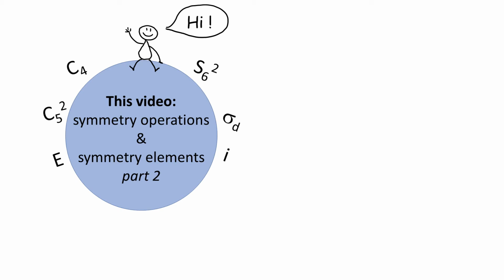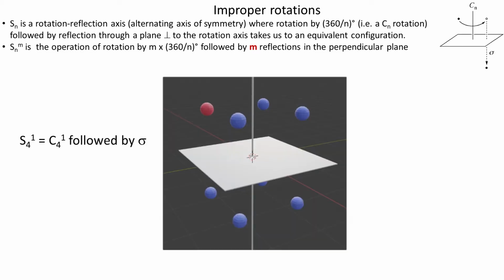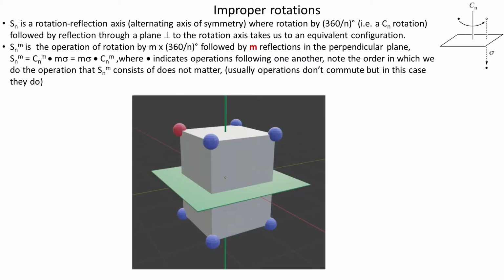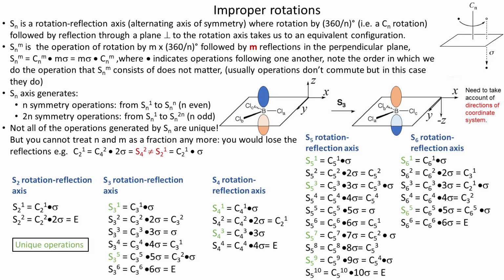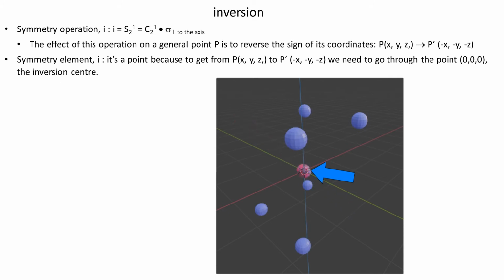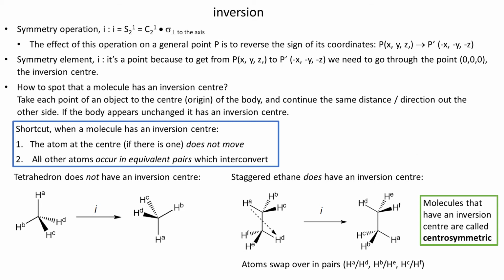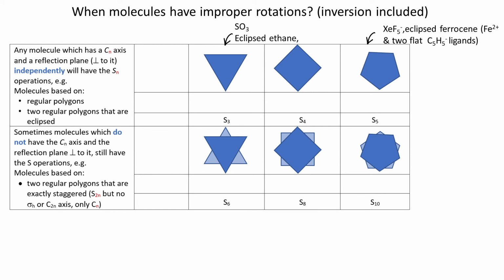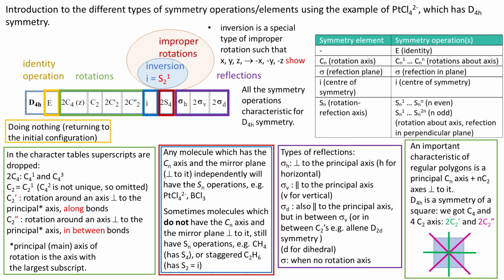Group Theory Chem1b: Symmetry elements vs operations: improper rotation, inversion